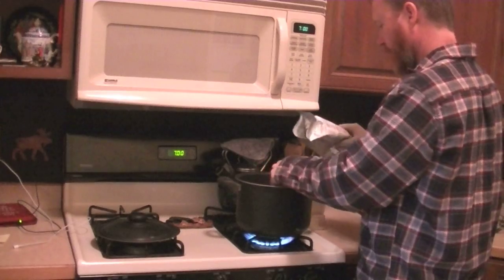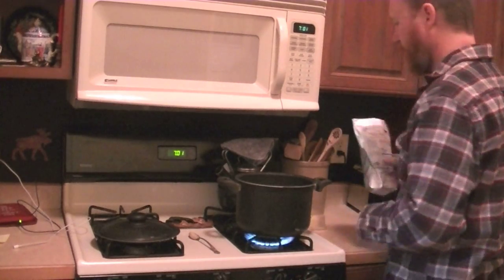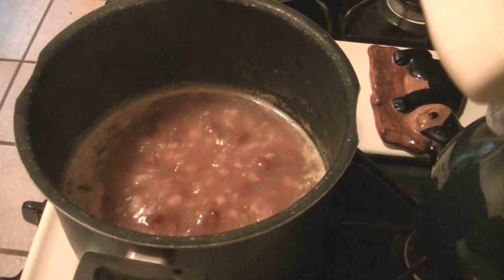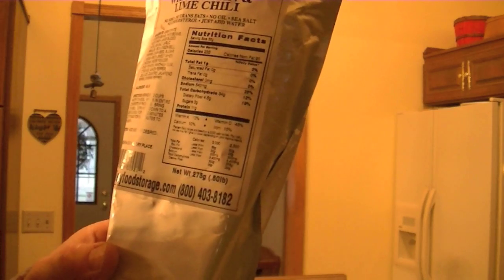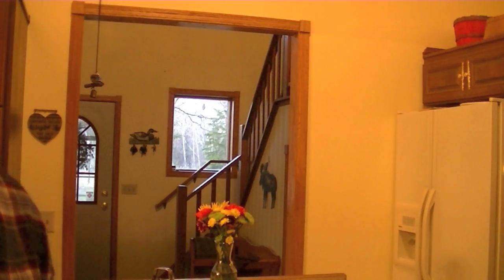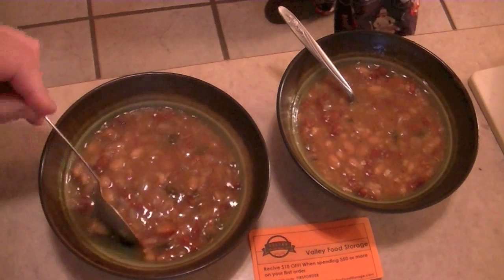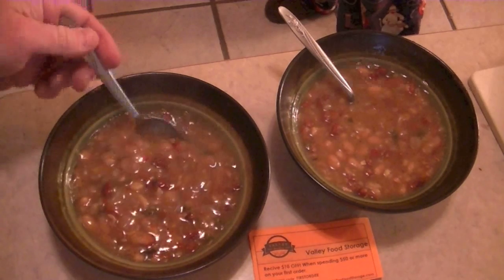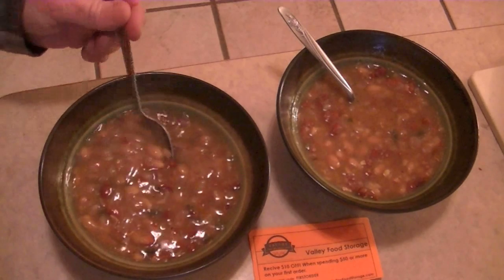Valley Food Storage Chili Review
Checking out a new camping and long term storage food. I was impressed. :)